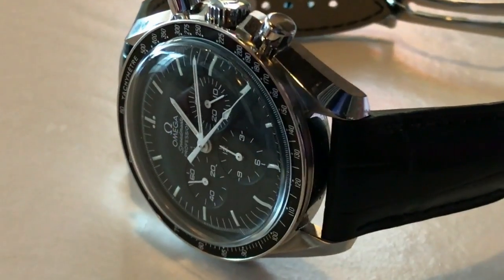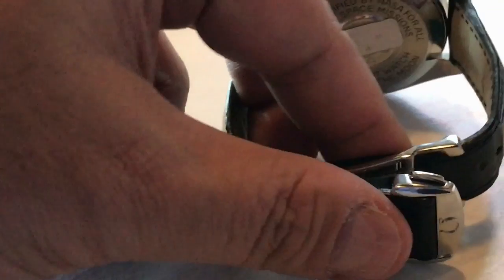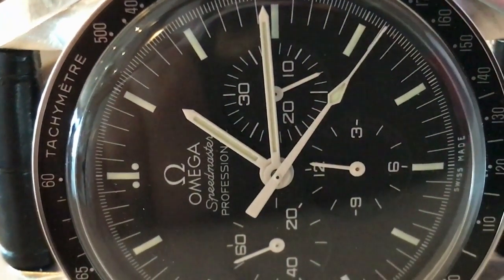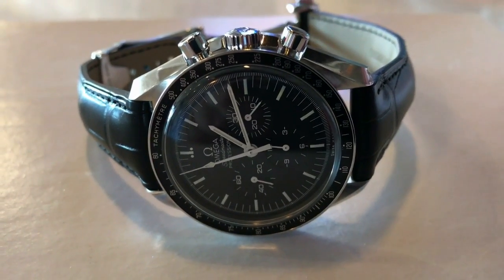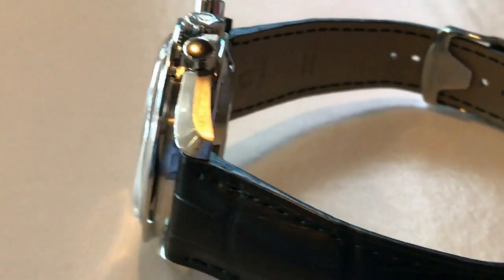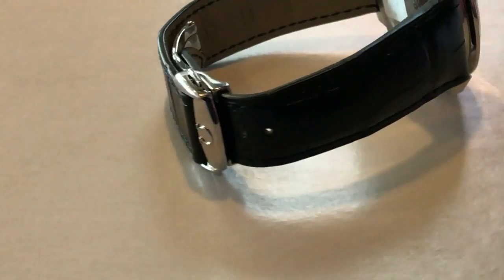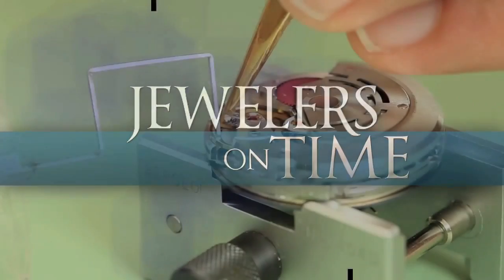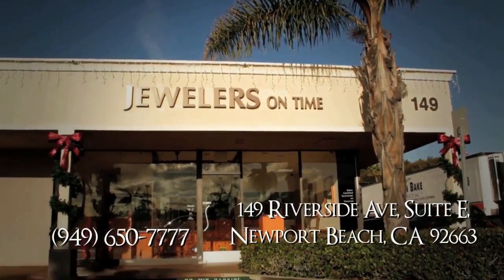Omega Speedmaster Professional on a factory leather strap with Omega deployment